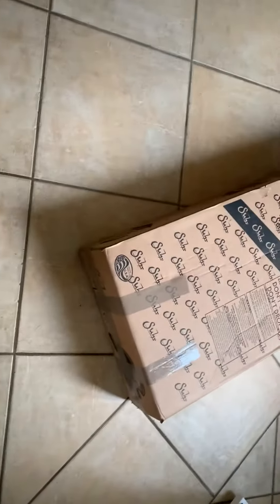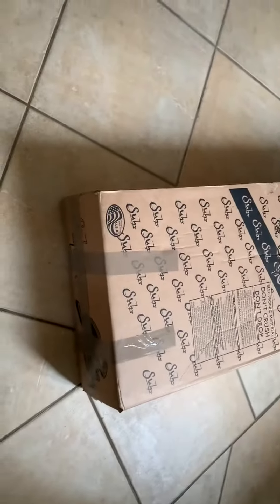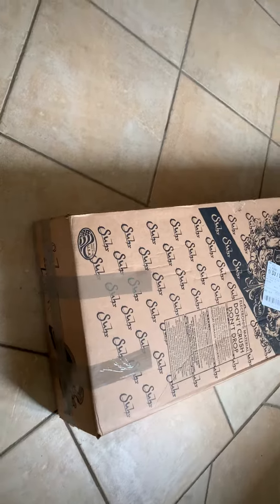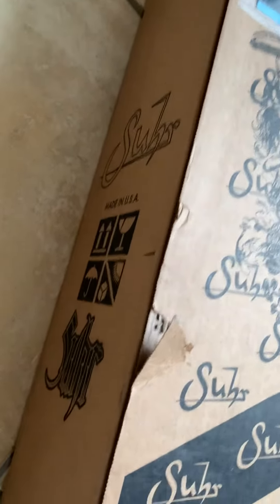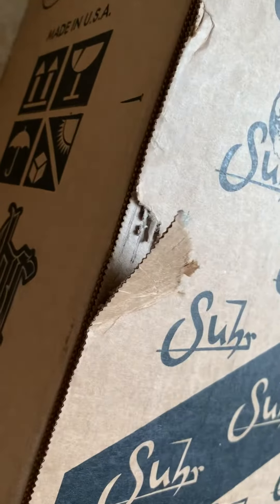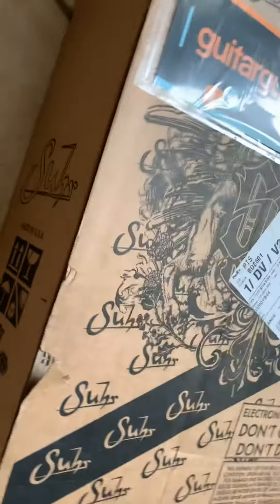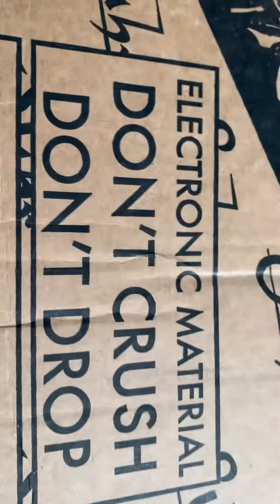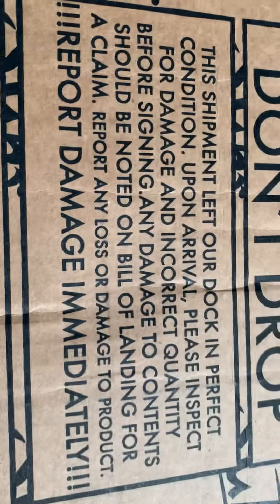Suhr guitar unboxing video Part 1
Worlds worst cameraman